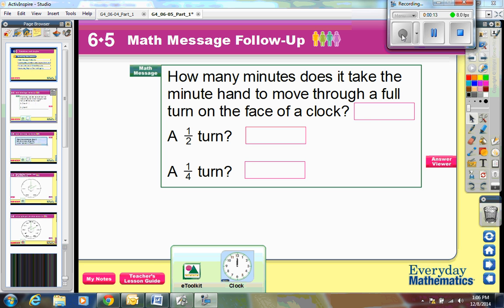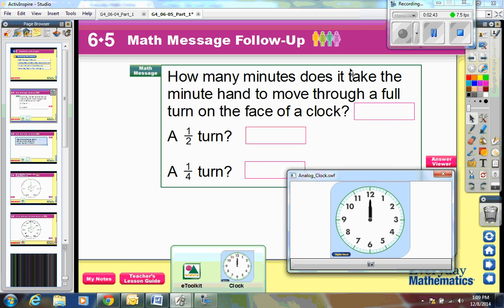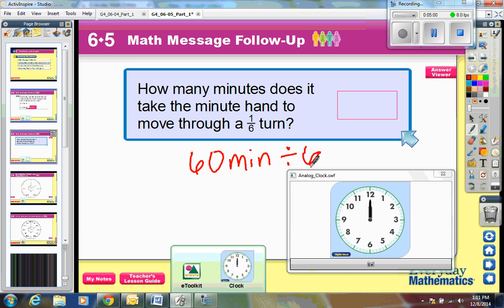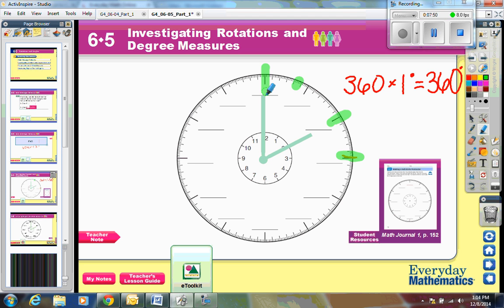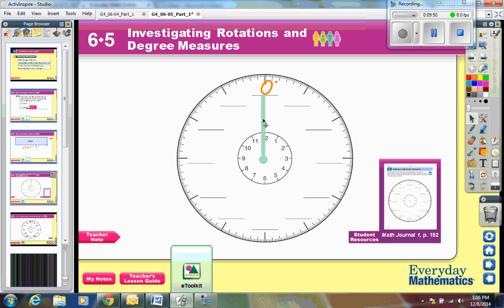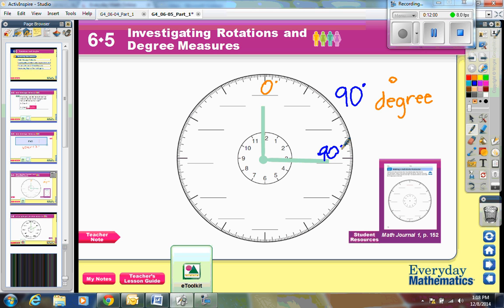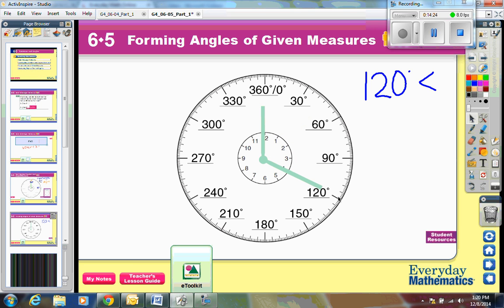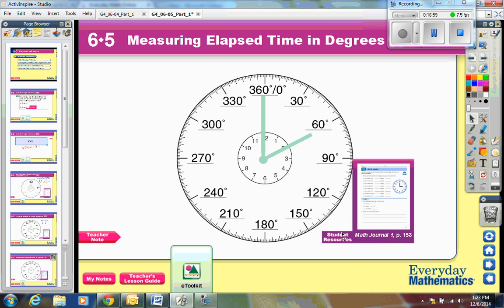Math Lesson 6.5 Measuring Angles EDM